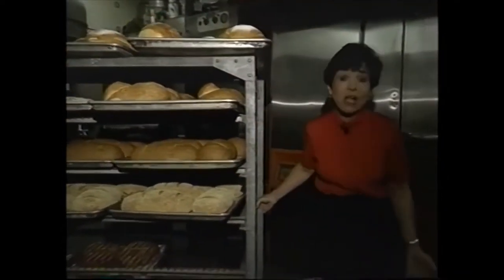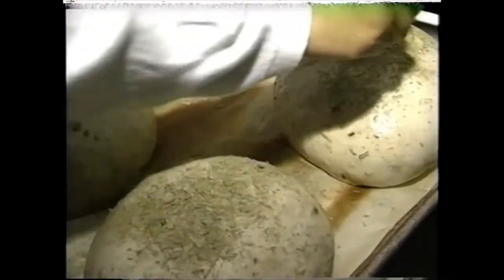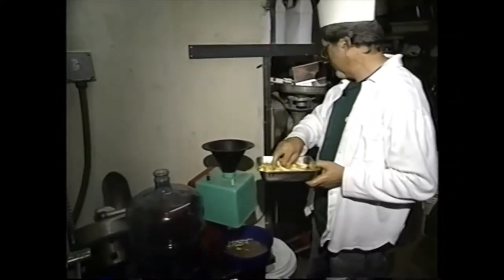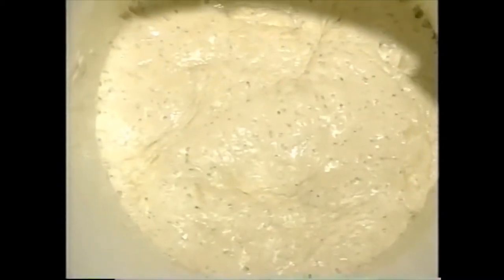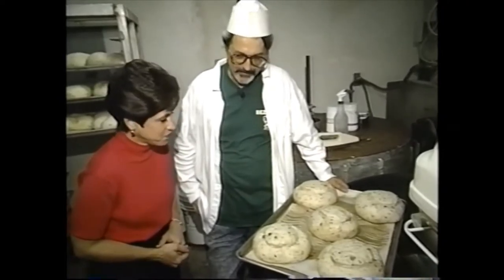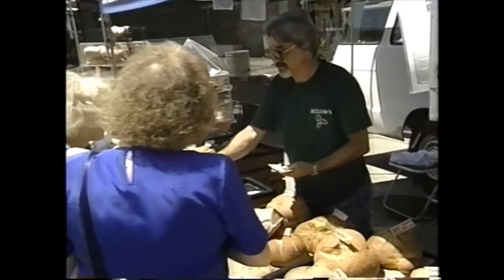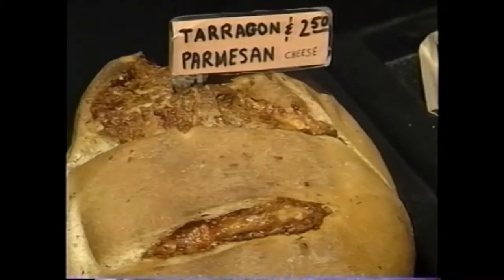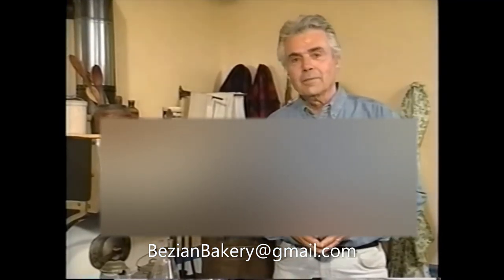Bezian Bakery - California Heartland PBS Show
Bezian Bakery

California Heartland PBS Show
SHOW 212a
LENGHT: 26:45
Show 212/213
: 30 PROMOS FOLLOW
AUDIO: STEREO 1 & 2
12/08/1997